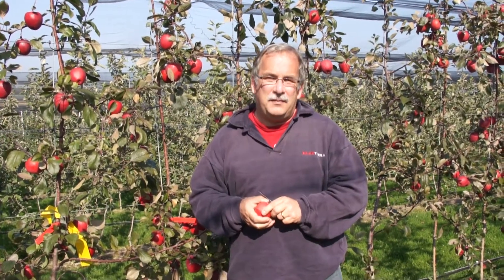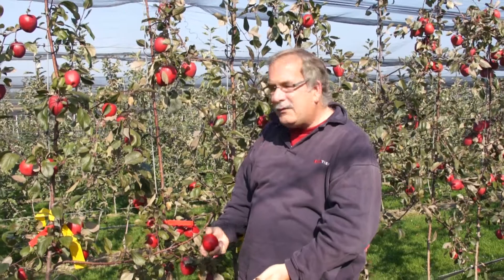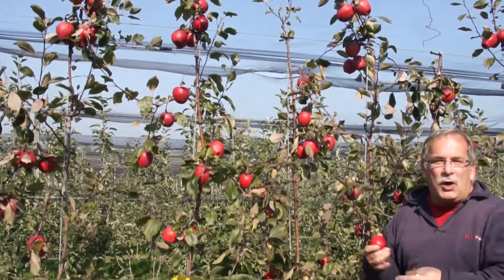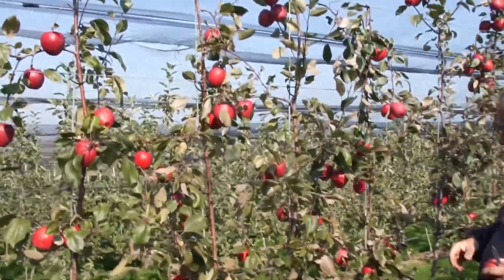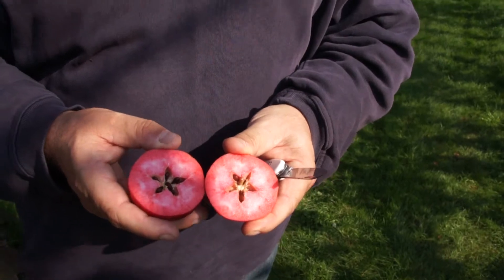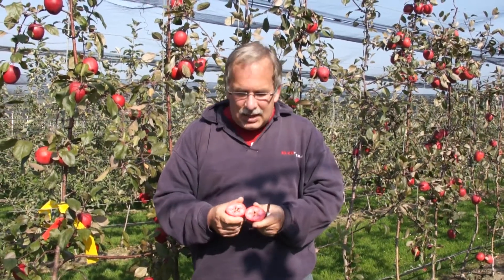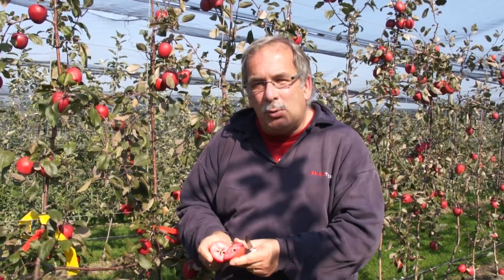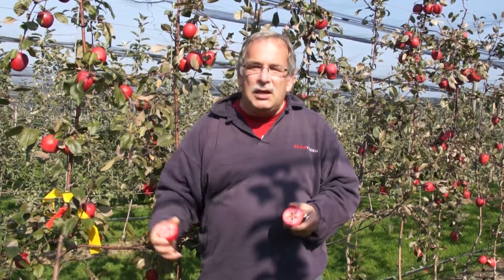Apple breeding part 5 of 10 - The seeds of breeding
Markus Kobelt the founder and breeder of the Swiss fruit tree nursery Lubera.Talks about apple breeding.

After you pollinated the mother tree with the father tree, your mother tree will grow apples, but as a breeder you are not keen on the apples...all you want are the seeds :-)

The other video parts of this apple breeding documentary:

#107 Apple breeding part 1 of 10 - Selecting the mother trees
#108 Apple breeding part 2 of 10 - Selecting the father tree
#109 Apple breeding part 3 of 10 - Producing the pollen
#110 Apple breeding part 4 of 10 - Pollination of the blooms
#145 Apple breeding part 5 of 10 - The seeds of breeding
#146 Apple breeding part 6 of 10 - Growing the seedlings
#147 Apple breeding part 7 of 10 - How to produce one year old trees
#148 Apple breeding part 8 of 10 - First selection of genotypes for fruit quality
#149 Apple breeding part 9 of 10 - Testing of genotypes
#150 Apple breeding part 10 of 10 - The breeders final decision